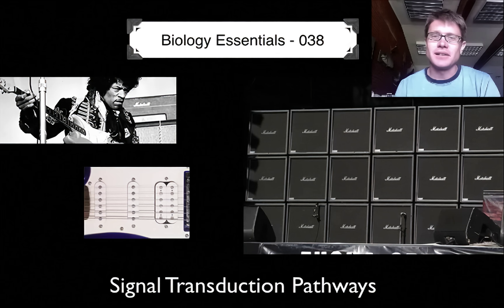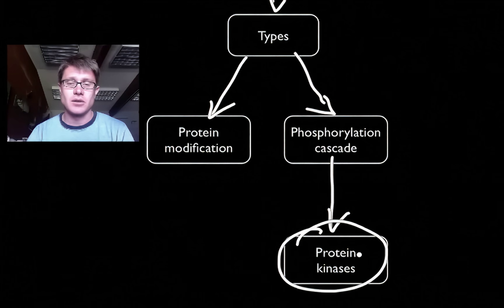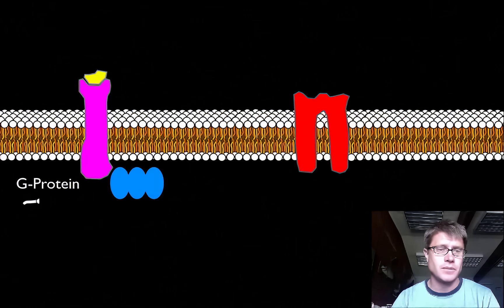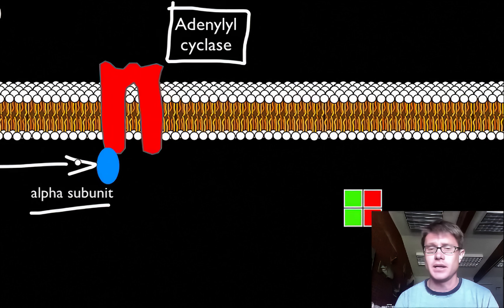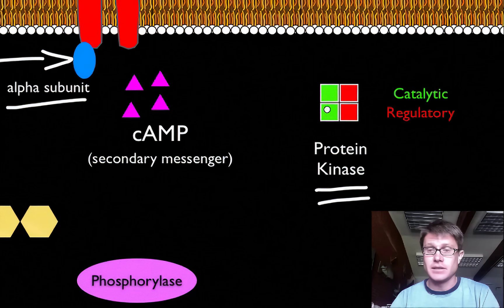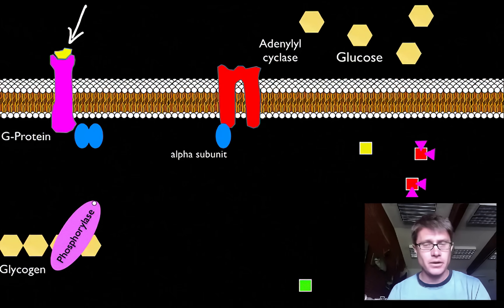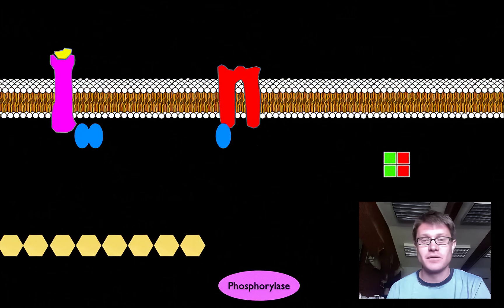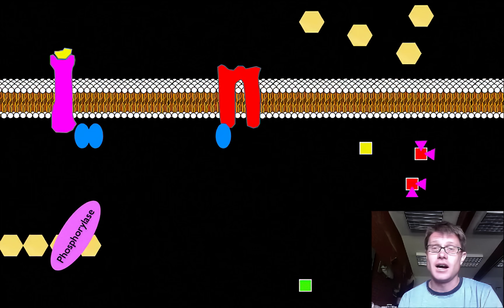Signal Transduction Pathways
038 - Signal Transduction Pathways.mov

Paul Andersen explains how signal transduction pathways are used by cells to convert chemical messages to cellular action.  Epinephrine is used as a sample messenger to trigger the release of glucose from cells in the liver.  The G-Protein, adenylyl cyclase, cAMP, and protein kinases are all used as illustrative examples of signal transduction.  A review of the concepts is also included.

Title: I4dsong_loop_main.wav
Artist: CosmicD

"File:Jimi Hendrix 1967 Uncropped.jpg." Wikipedia, the Free Encyclopedia. Accessed December 9, 2013.
"File:MarshallStack Slayer.jpg." Wikipedia, the Free Encyclopedia. Accessed December 9, 2013.
"File:Pickup-SSH.jpg." Wikipedia, the Free Encyclopedia. Accessed December 9, 2013.
Juancoronado1974. English: Phospholipid Bilayer, November 23, 2013. Own work.